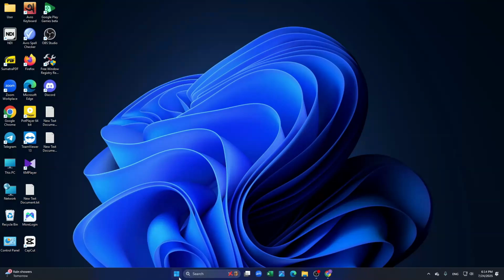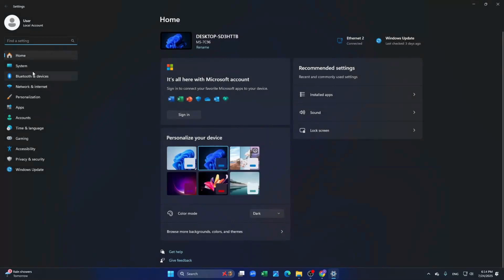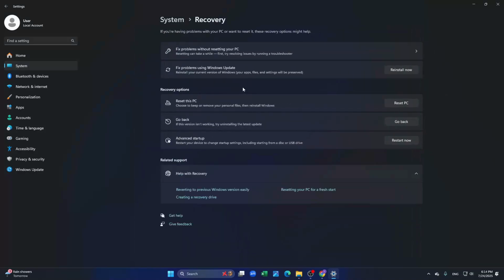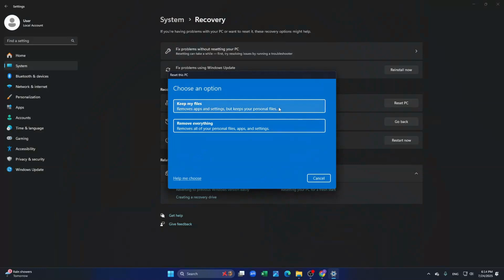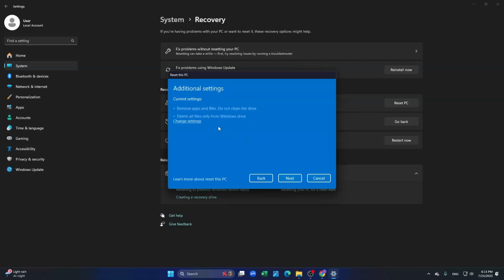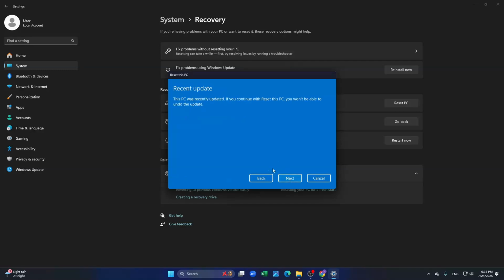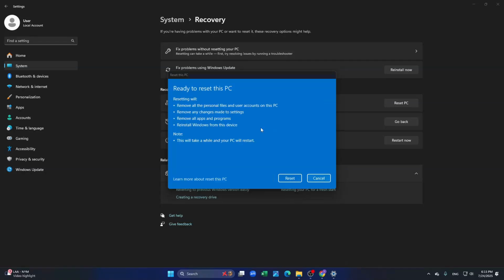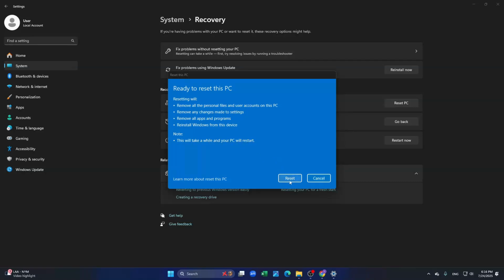How To Factory Reset Dell Laptop Windows 11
In this video, how to factory reset Dell laptop Windows 11 is explained step by step to help you restore your device to its original settings. Whether you're fixing issues, preparing to sell, or starting fresh, this guide will walk you through the entire reset process safely and easily.